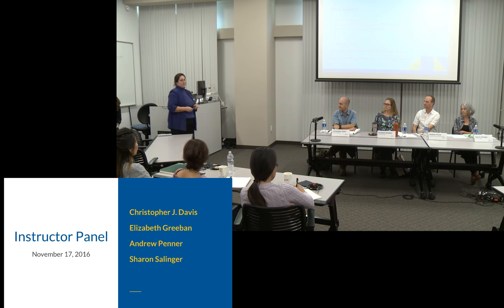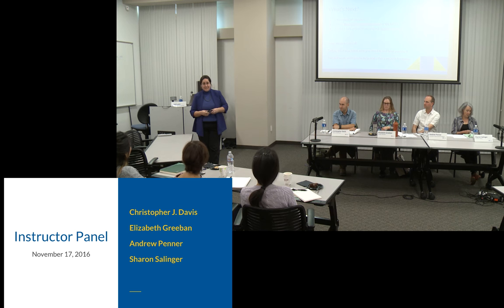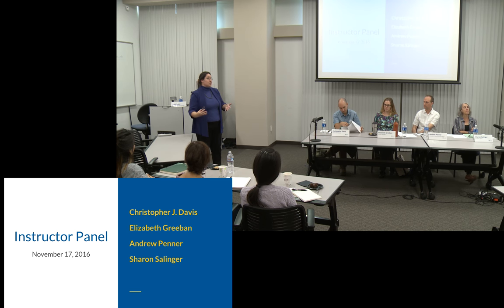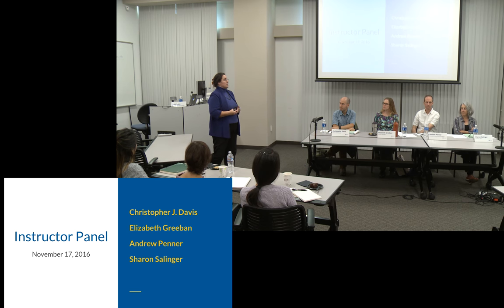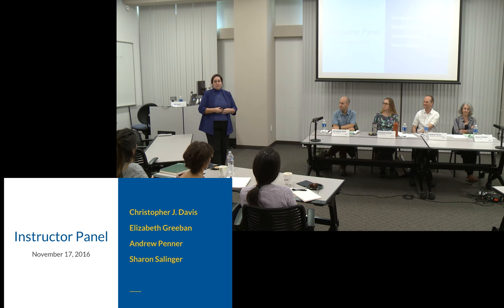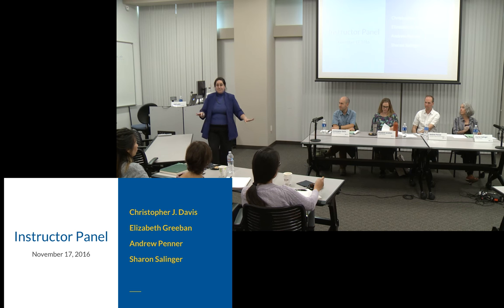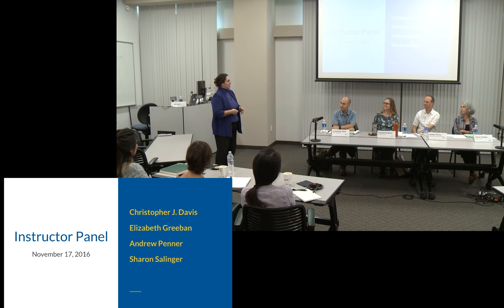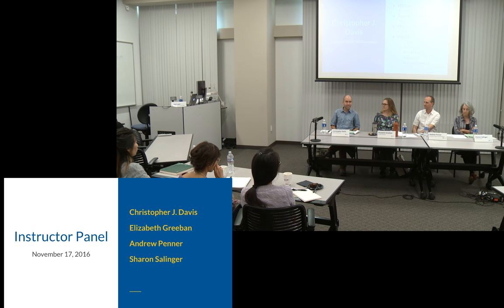Fall 2016 EEE Canvas Transition Update and Instructor Panel - Instructor Introductions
Instructor Panel: Instructor Introductions